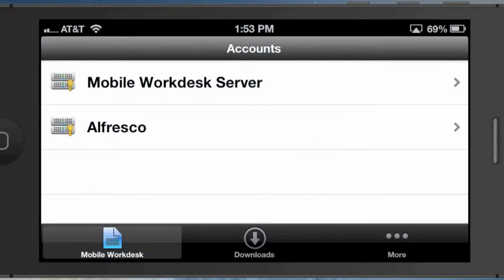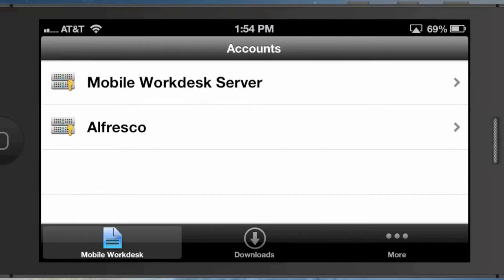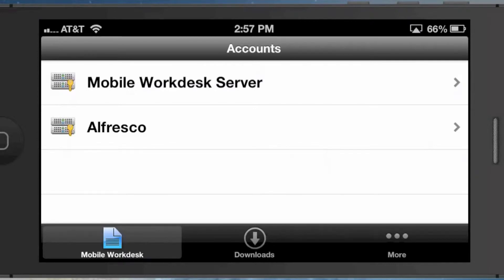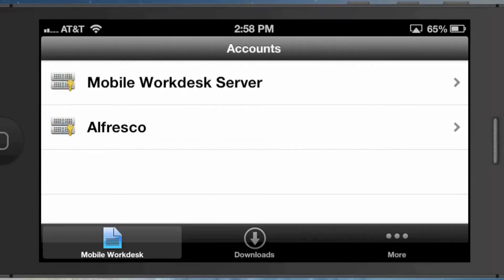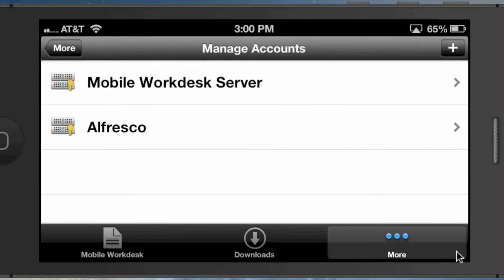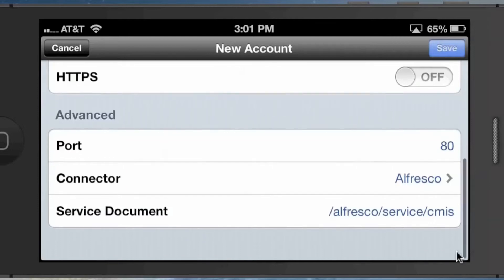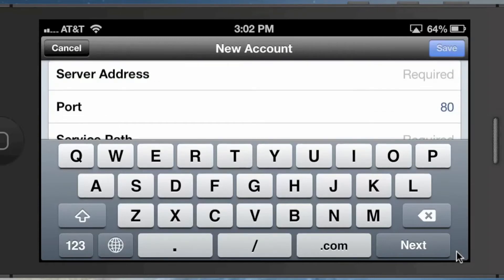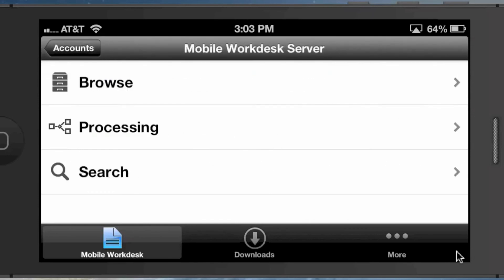Configuring Alfresco Mobile Workdesk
Alfresco has recently added the Workdesk suite of applications to its product lineup. Mobile Workdesk is a component of that suite and provides the ability to access the repository and participate in well defined business processes, all from the convenience of an iOS device. In this video, we'll take a quick look at Mobile Workdesk in action and discuss how to configure it for a Workdesk enabled Alfresco repository.

Companies hire Blue Fish when they're trying to save time and money or when things have spiraled out of control and there's a mess to clean up. Sometimes information is scattered all over the place, sometimes they need to get their processes under control due to regulatory requirements, and other times they are just trying to help their people keep up with fast growth and ever increasing customer demands. Blue Fish is an Alfresco Platinum Partner and an Alfresco Certified Partner and has been working exclusively in the Enterprise Content Management (ECM) space since 1999. Blue Fish guarantees its work with the Blue Fish Guarantee, and the company prides itself on total client elation. We guarantee you'll love the work we do for you. Let us help you solve your problems.